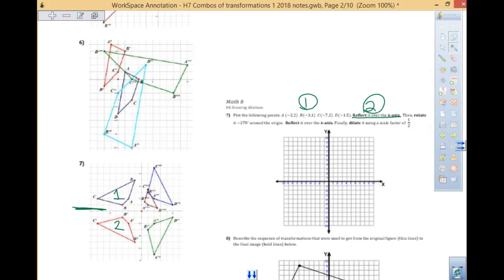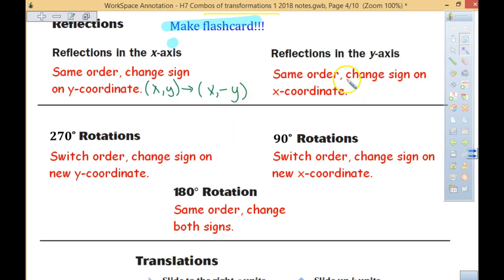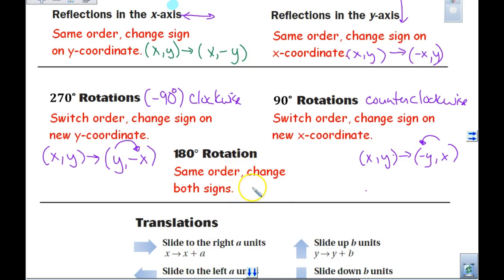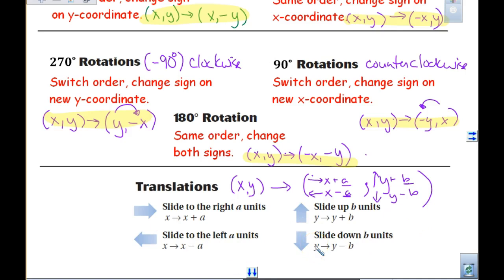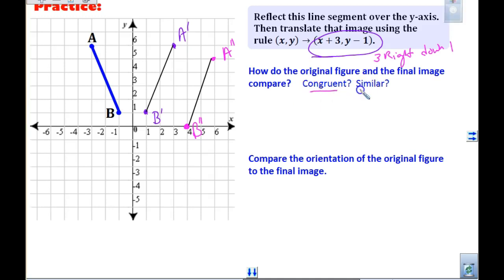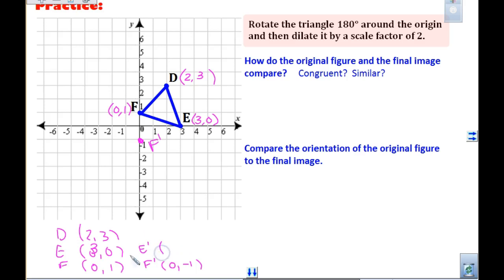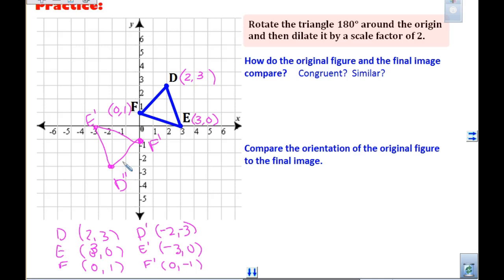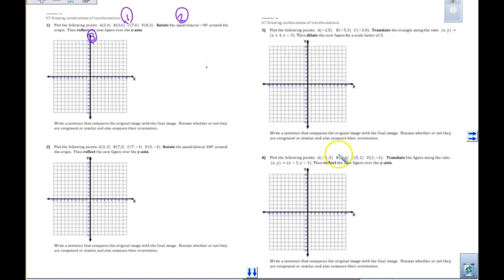M8 2018 H7 combination of transformations